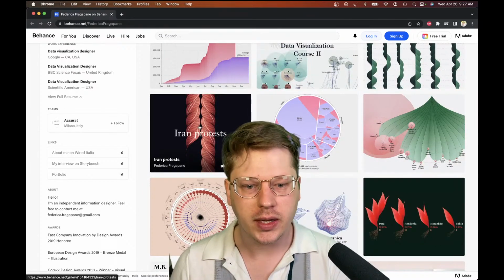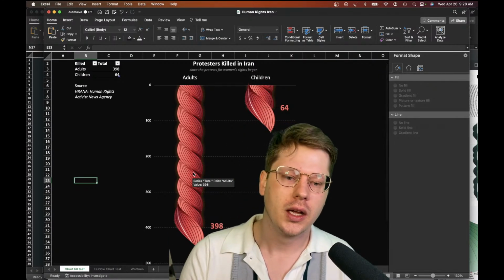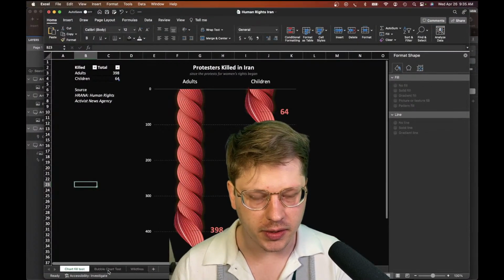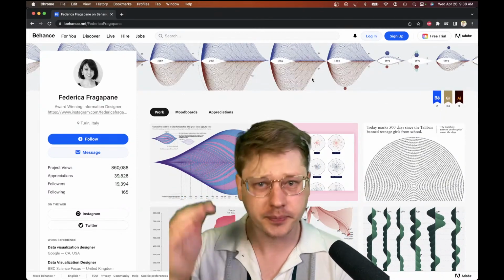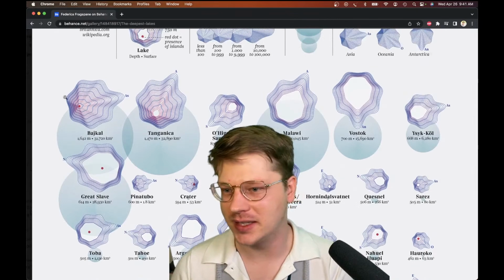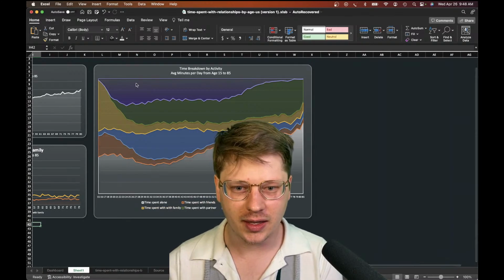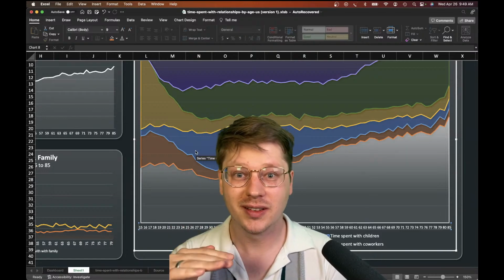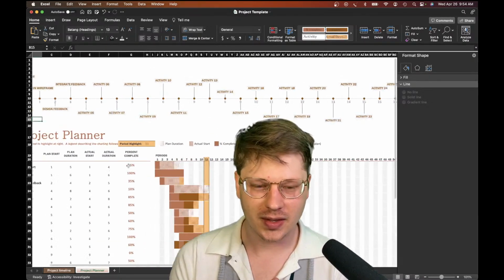Multistreaming with Restream.io